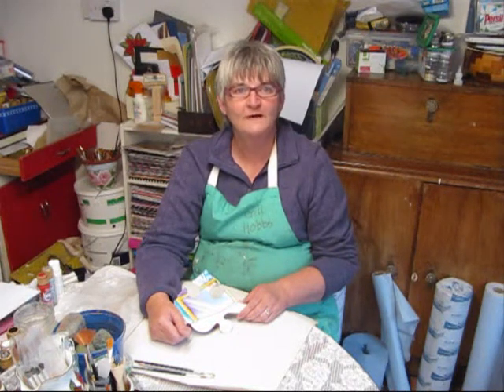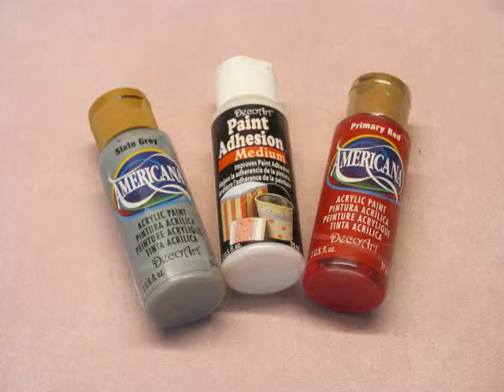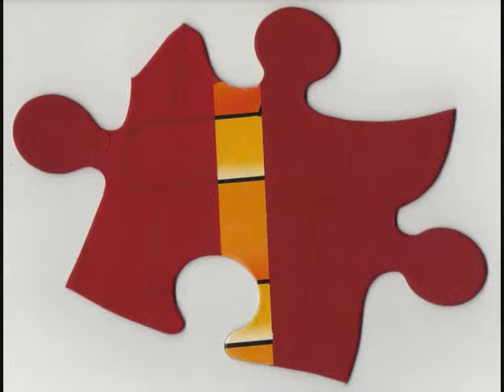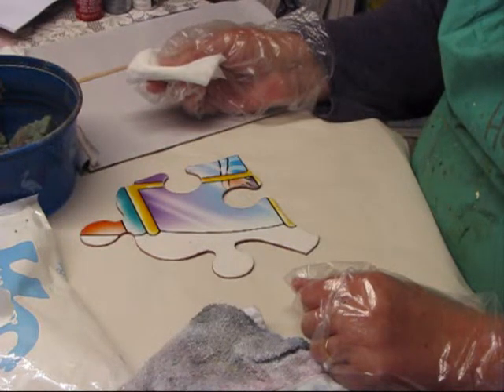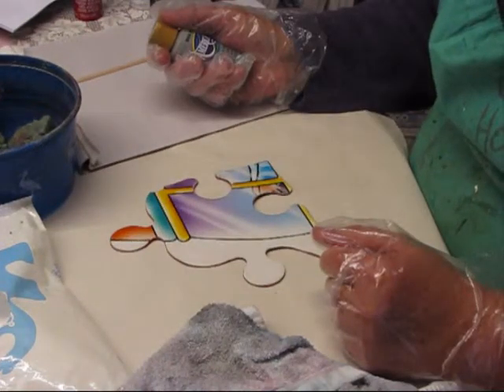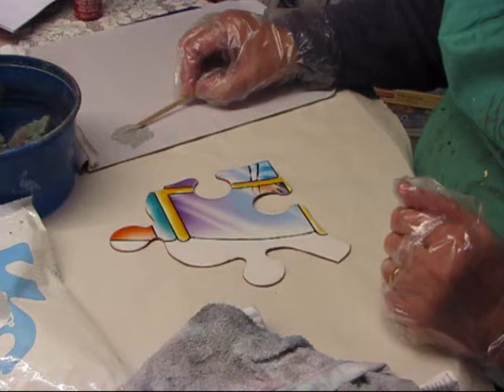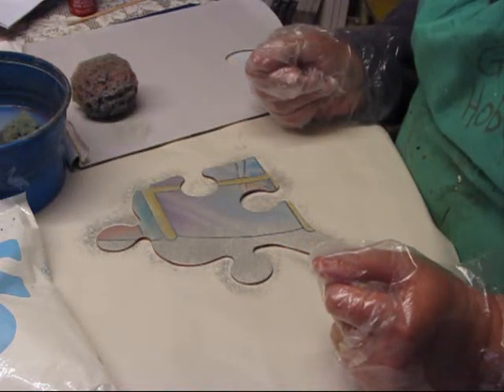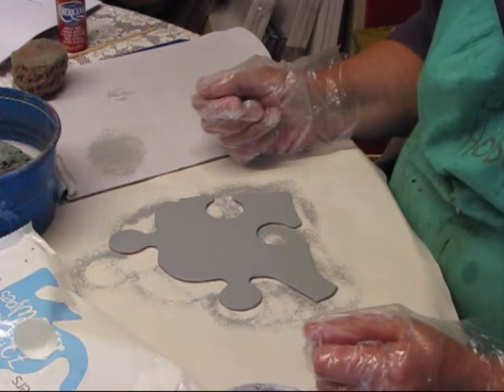From Little Acorns - Slick & Bright Technique Video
A technique video showing how to achieve an opaque acrylic paint base on a child's floor jigsaw puzzle piece, learn how to cover up bright colours on a slick shiny surface.
Step by step instructions are included in issue No 71 of the Decorative & Folk Art Newsletter available to all BADFA members. Past on-line newsletters are Archived on the members only Yahoo Group for more information and how to join visit our
This will be the base piece for my next video "Keep Calm and Jingle On" a quirky Christmas ornament which is also featured in Issue No 71.